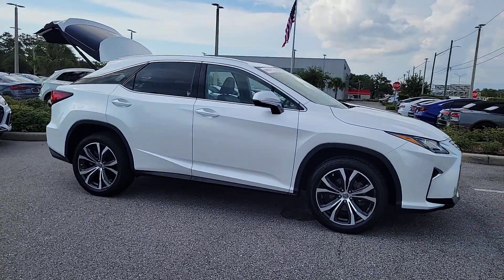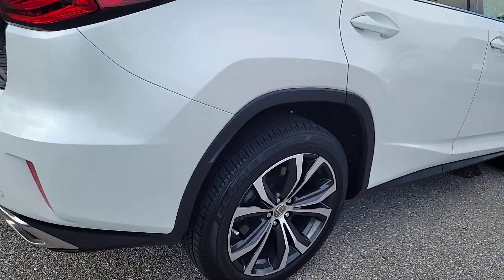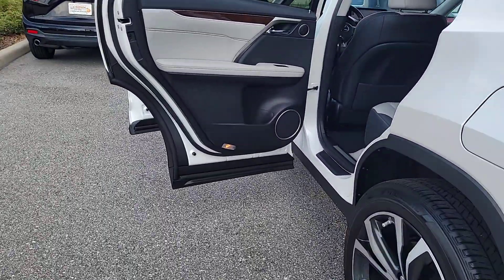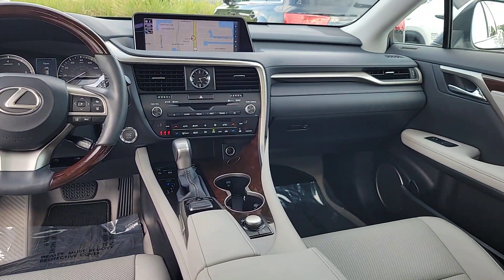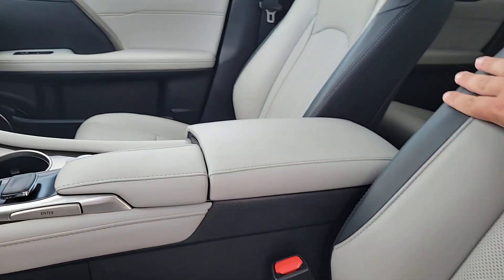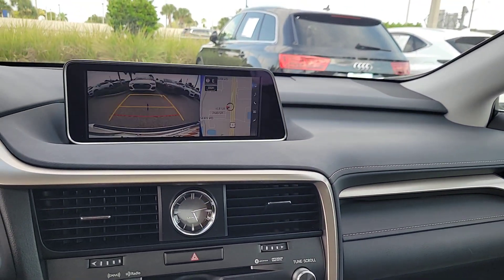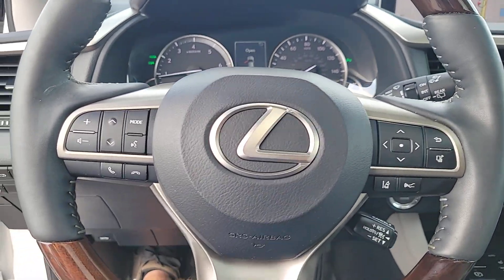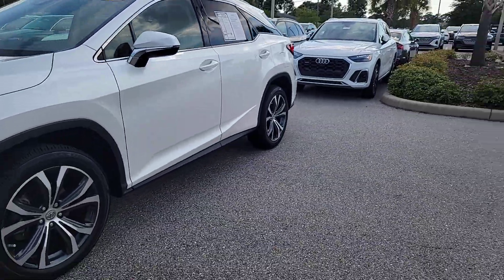2017 Lexus RX Clearwater, Tampa, St. Petersburg, Palm Harbor, Largo, FL 631720A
Eminent White Pearl Used 2017 Lexus RX 350 available in Clearwater, Florida at Audi Clearwater. Servicing Tampa, St. Petersburg, Pal Harbor, Largo, FL.

Audi Clearwater
18940 US Hwy 19

**CROWN CONFIDENCE CERTIFIED** 12.3 Navigation System 3500 lbs Tow Prep Package ABS brakes Active Cruise Control Alloy wheels Aluminum Roof Rails Backup Monitor Brake assist Compass Driver Seat/Steering/Mirror Memory - 3 Settings Electronic Stability Control Exterior Parking Camera Rear Front dual zone A/C Heated door mirrors Heavy Duty Alternator Heavy-Duty Radiator Illuminated entry Leather Seat Trim Lexus Enform App Suite Lexus Enform Destinations Low tire pressure warning Power Liftgate Power Tilt & Slide Moonroof Premium Package Rear Armrest Storage Compartment Remote keyless entry Single-Disc DVD Changer Traction control Transmission Cooler. CARFAX One-Owner. Clean CARFAX.brbr20/27 City/Highway MPG Odometer is 52648 miles below market average!brbrEminent White Pearl 2017 Lexus RX 350brbrbrAwards:br  * 2017 KBB.com 10 Best Luxury SUVs   * 2017 KBB.com Best Resale Value Awards   * 2017 KBB.com Brand Image AwardsbrbrAll prices plus sales tax tag and titling and dealer service fee of $999.00 which represents cost and profits to the selling dealer for items such as cleaning inspecting adjusting new vehicles and preparing documents related to the sale.